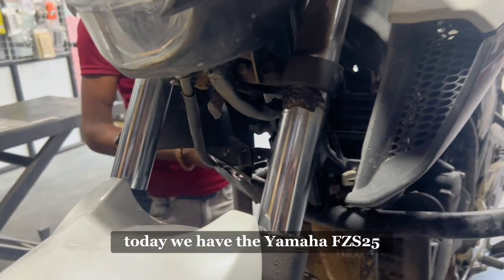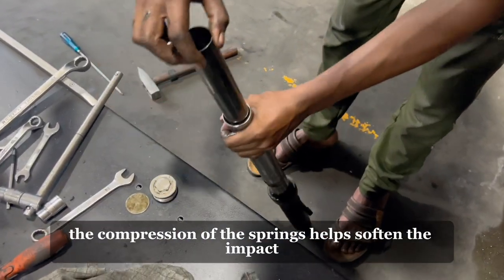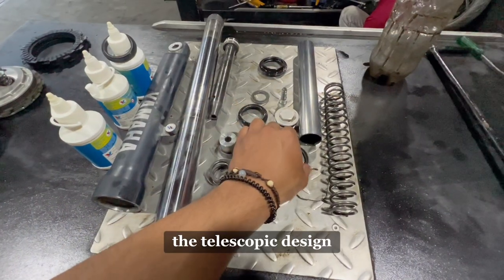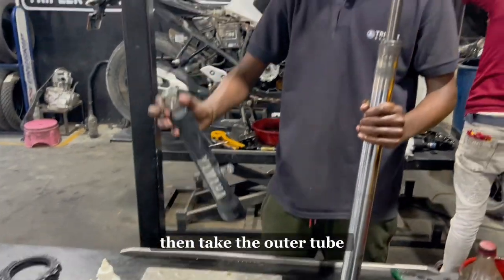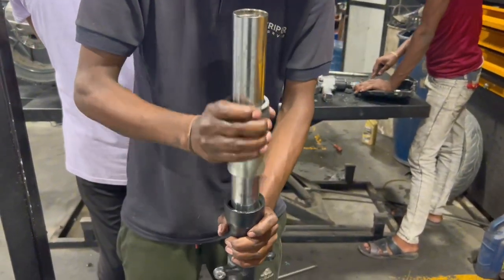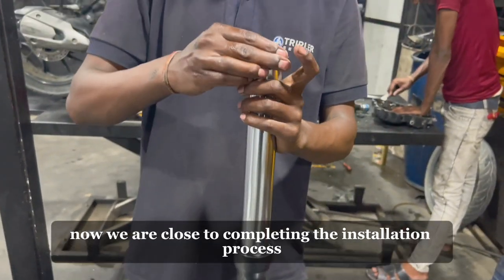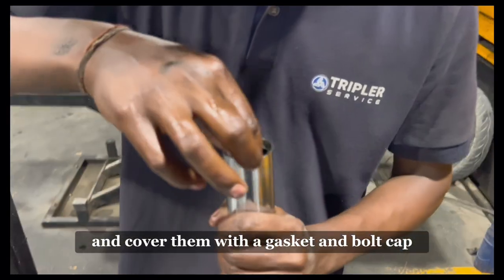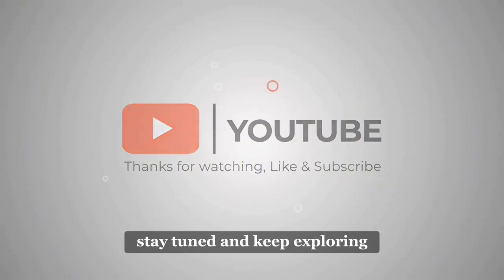How to change fork oil seal of Yamaha Fzs-25 l Understanding Telescopic Fork Mechanism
Welcome to our Motorcycle Repair & Maintenance YouTube channel! Don't miss out on our latest uploads, where we'll cover various topics that cater to both beginners and experienced riders alike.